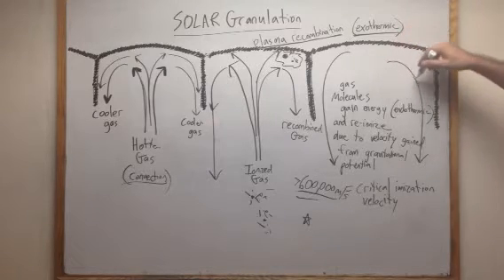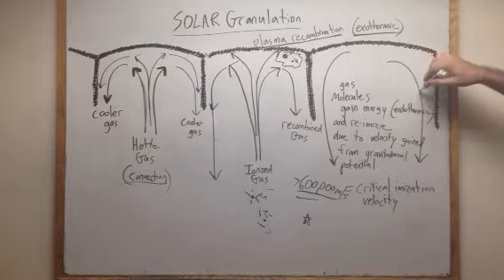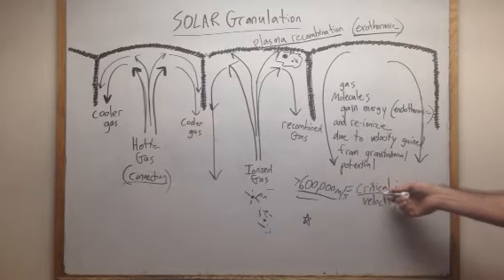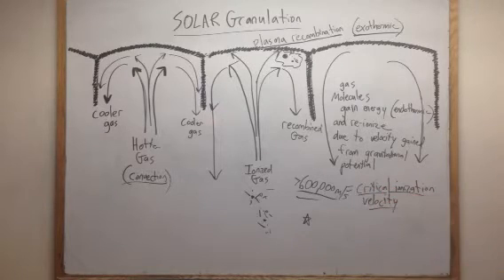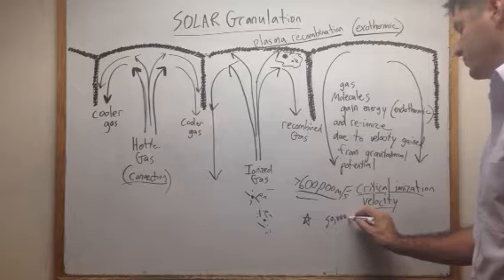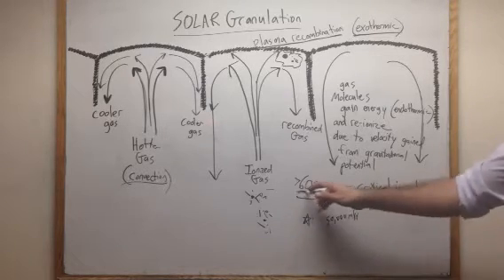Solar Granulation, Plasma Recombination